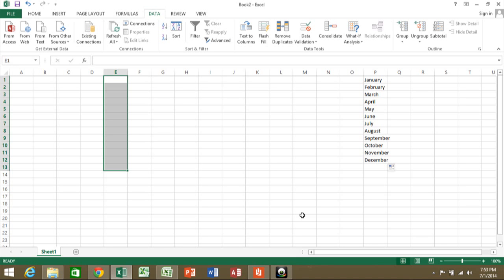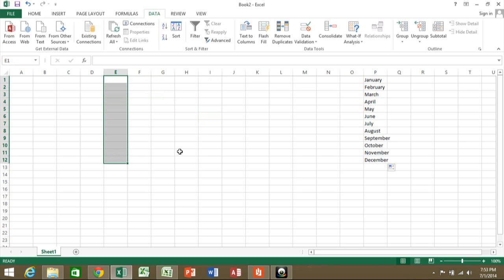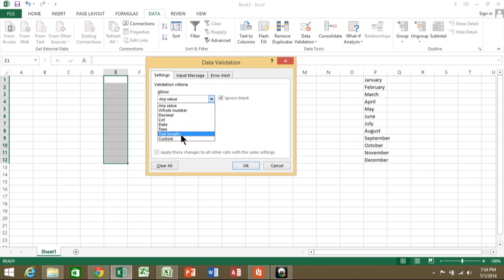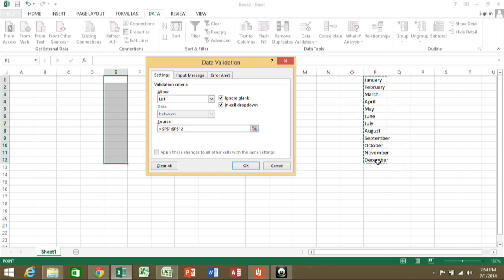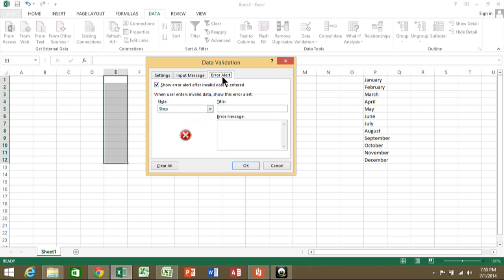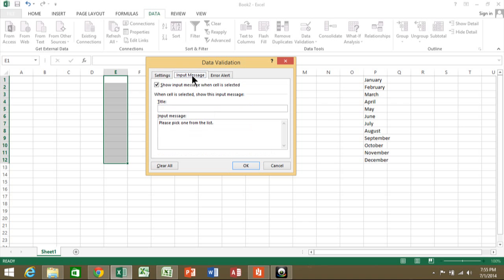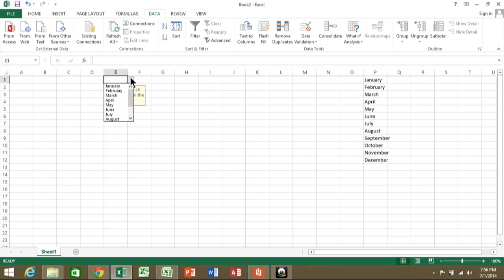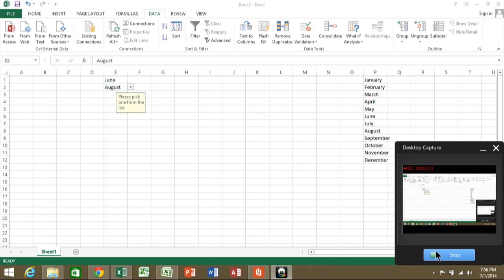How to create a drop down list in Excel 2013, Excel 2010, and Excel 2007 - drop down list 2016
drop down list in Excel

This video will show you a quick way to create a dropdown list in Excel 2013, Excel 2010, and Excel 2007.

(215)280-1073